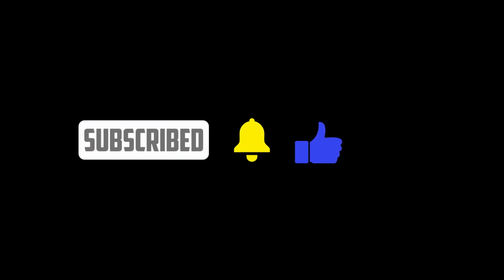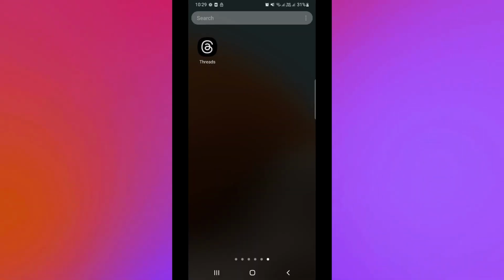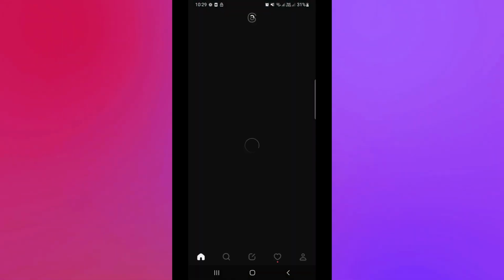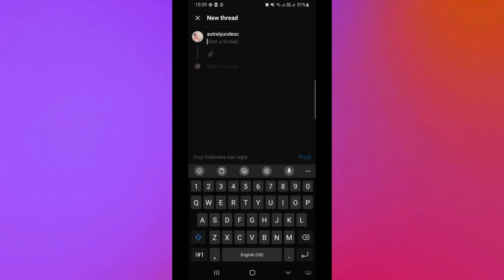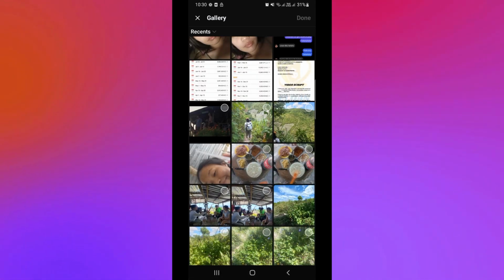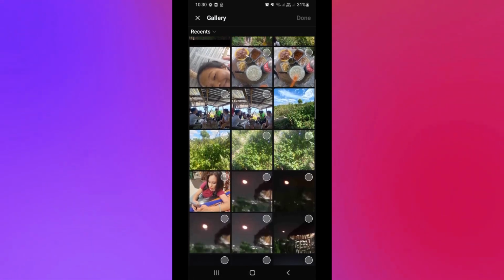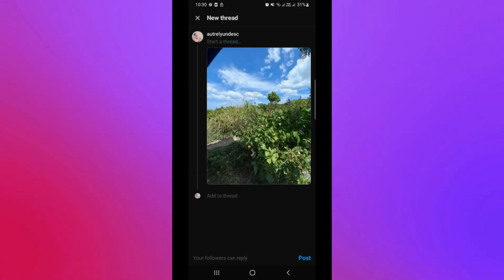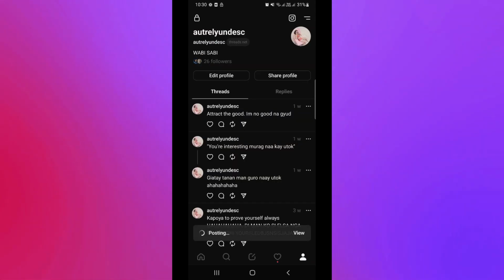How to Post a Photo on Threads (Quick Threads Tutorial)